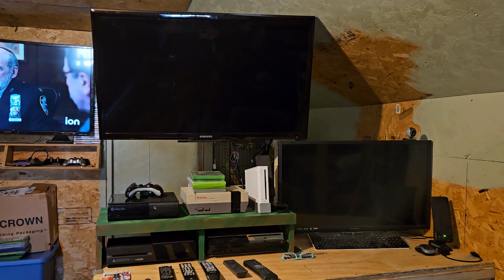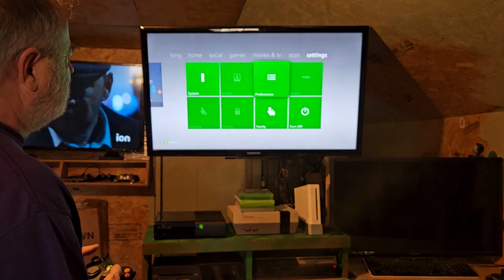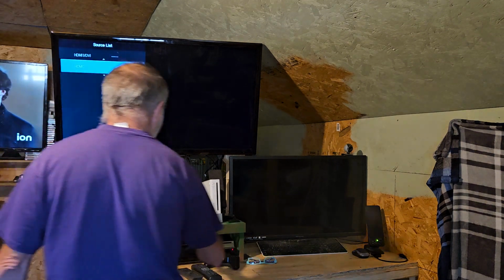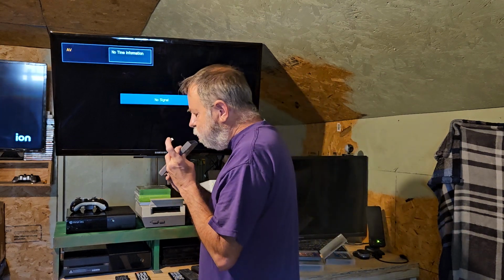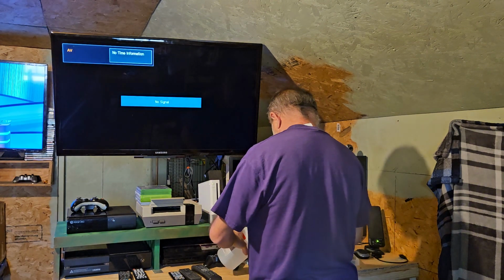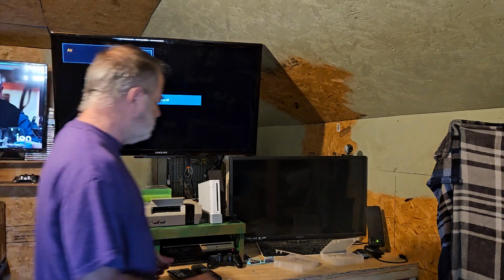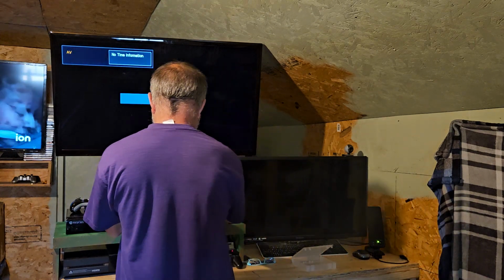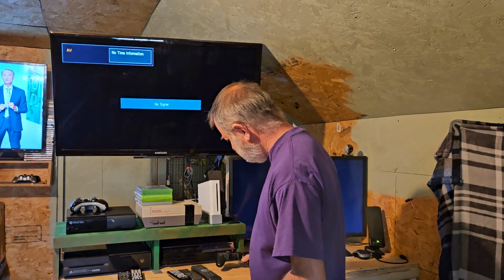New PC and Gaming desk part 3 getting all games on tested